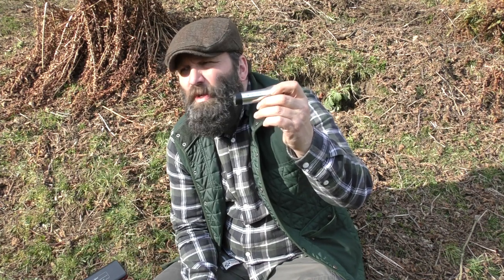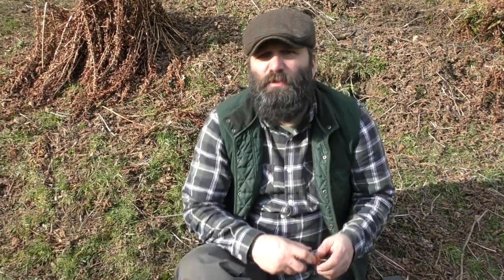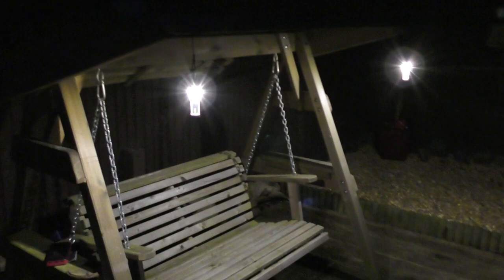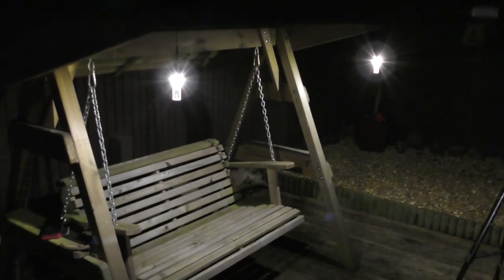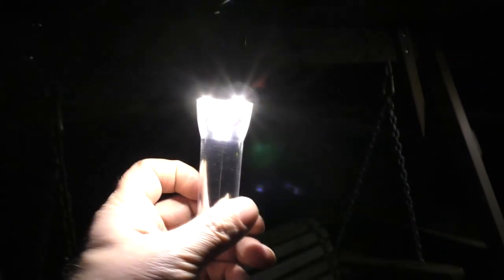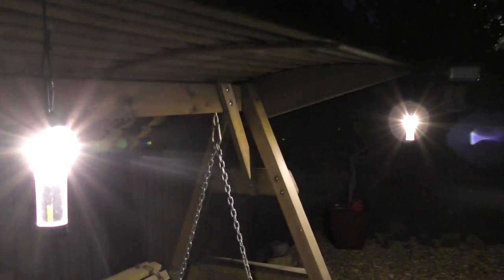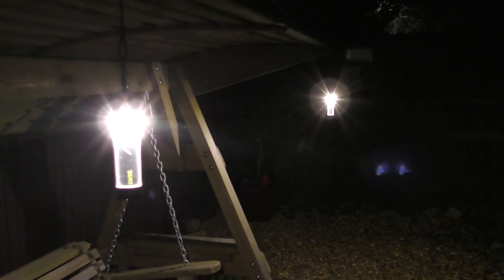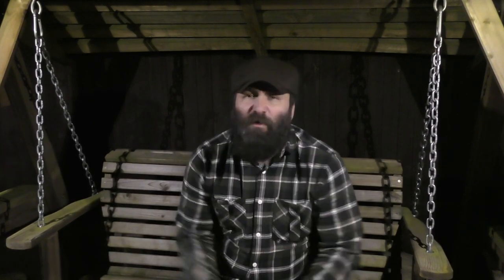Goal zero lighthouse LED lantern overview my thoughts, after 8 months of use.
I thought I would share with you and give my opinion on the Goal zero LED rechargeable lantern.i have been using this fantastic bit of kit for over 8 months for me I think it is a brilliant little lantern ideal for any wild camper.ILL leave a link in the comments.